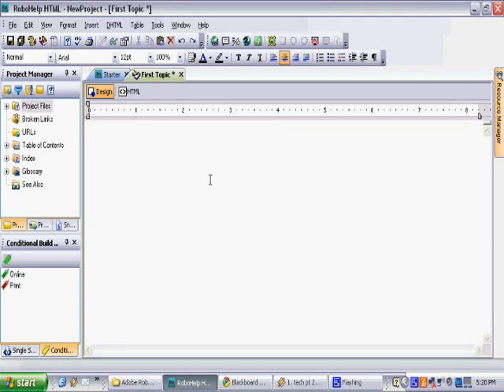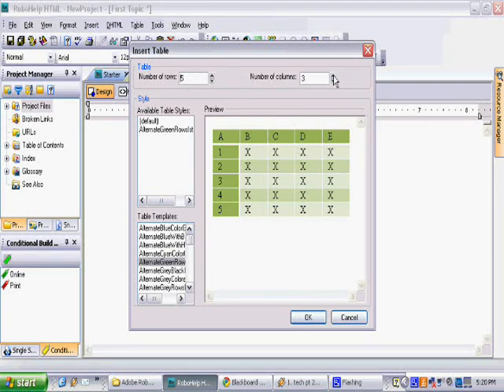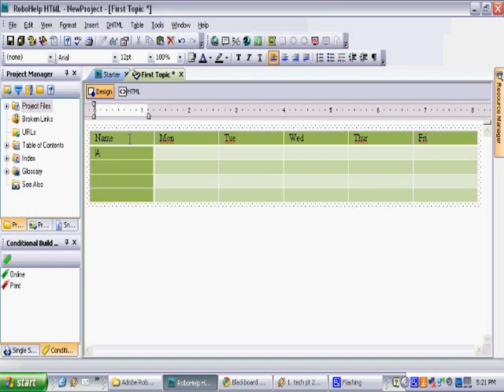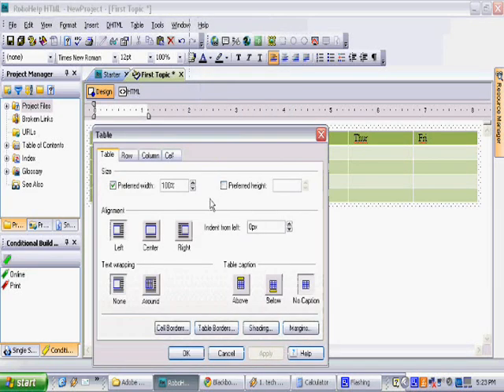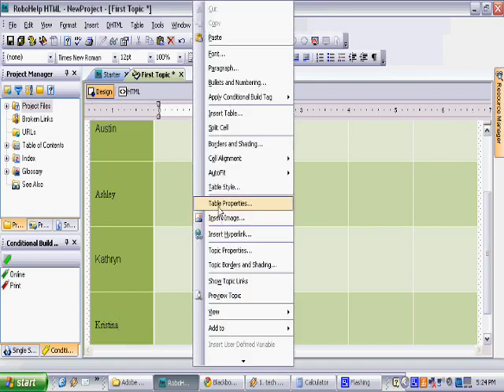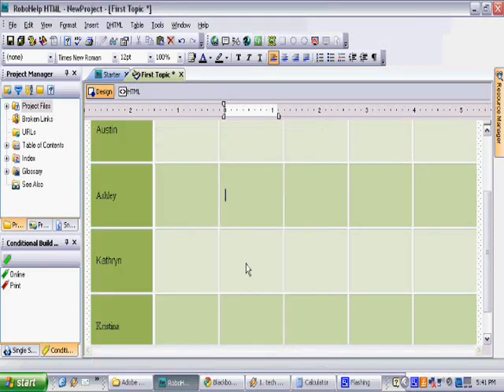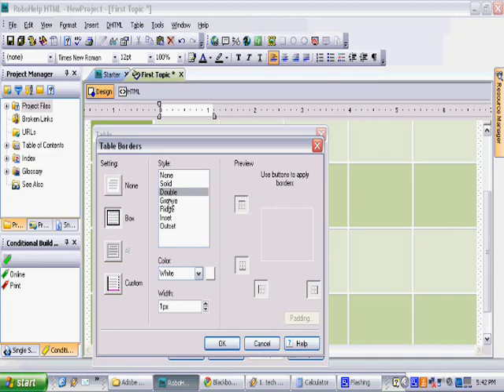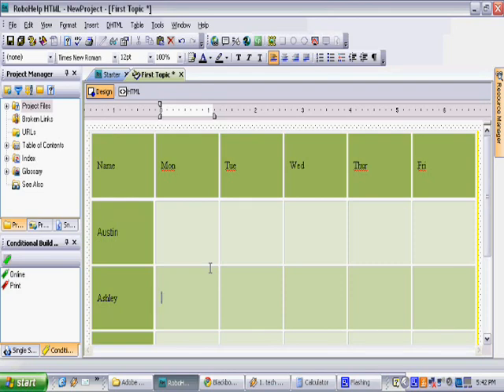RoboHelp Table Tutorial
How to create a table as well as change its properties a little to make it look more presentable.